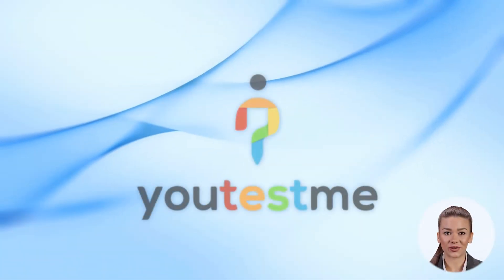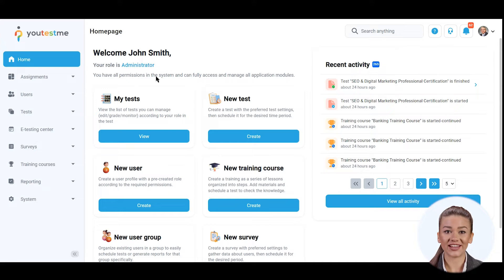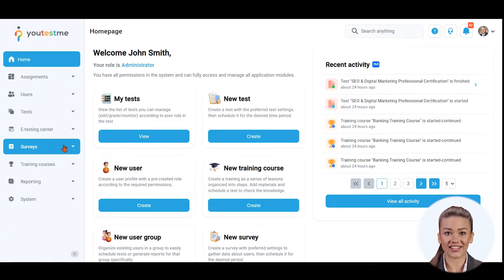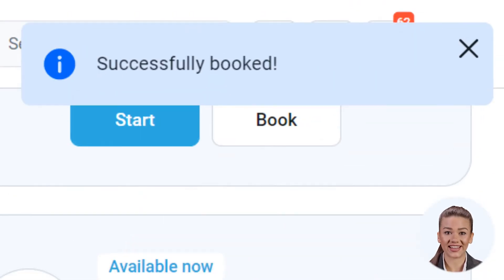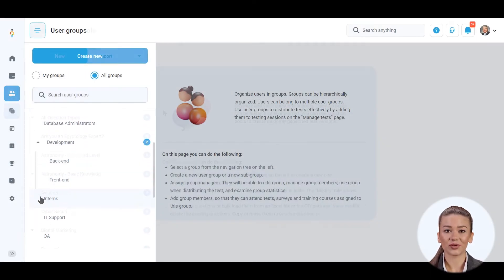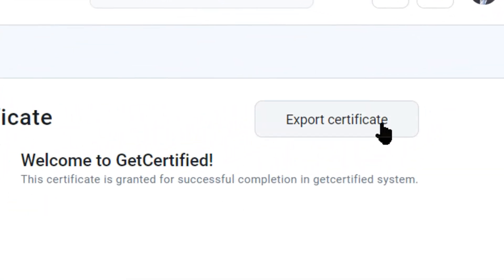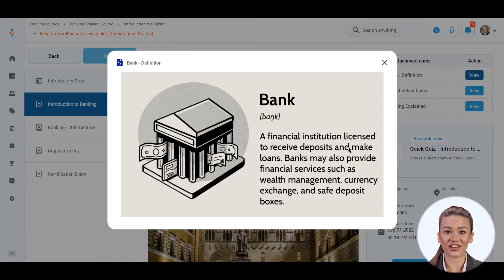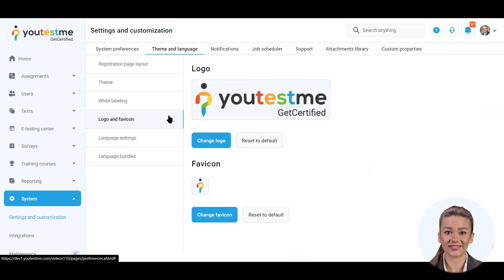YouTestMe GetCertified 11.0 - Application Overview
One-minute overview of the main modules in YouTestMe GetCertified, an online platform for knowledge examination, training, and certification.

YouTestMe has been named a Top Canada Education Solution Provider in 2022!